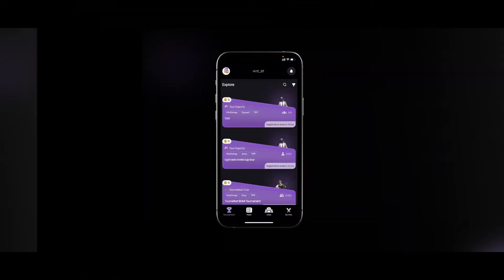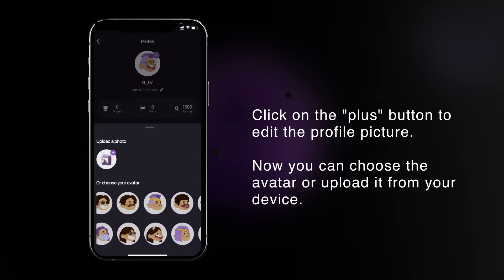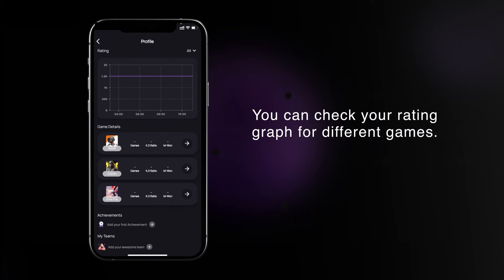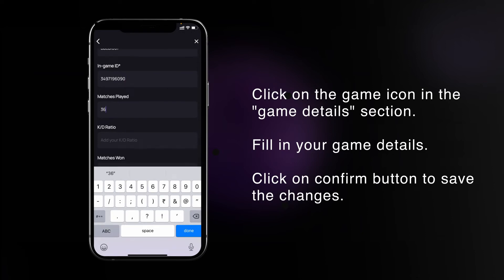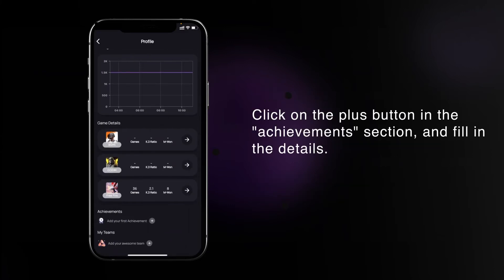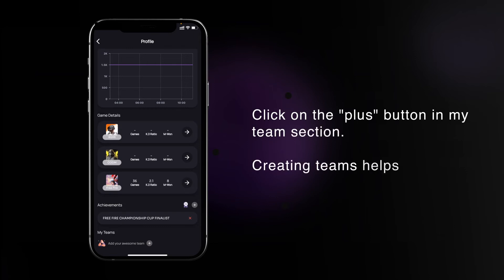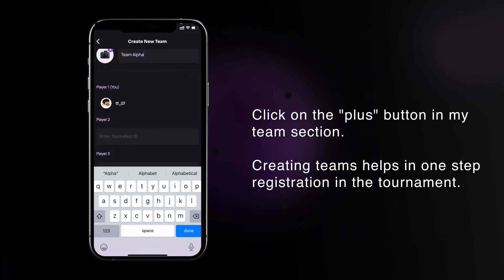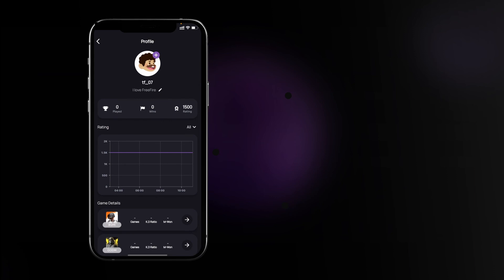How to create or edit your profile? | Tournafest App Tutorial 3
We hope that this video made utilising our app easier for you! You may dig into our channel for more such tutorials.

Tournafest is the one-stop destination for all the enthusiastic gamers & organizers out there, including you. It is an interactive and user-friendly gaming application that is developed with a mission to revolutionize the E-sports ecosystem. Organizing or enrolling in Tournaments & Scrims of games like BGMI, Free Fire, and Call of Duty is no longer a time-consuming or tiring task, but just a matter of a few clicks. You can also win some exciting rewards in the form of TF Coins which can be withdrawn as real money by participating in these daily Tournaments & Scrims! Not only this, but we also have a proactive social feed on our app where you can engage with your squad & organizers in real-time! It is an application developed by young Gamers, thus, we understand your needs & pains well. So that’s what we’re working on, to provide a top-notch gaming experience on a professional platform that was launched never before. Join us in our community of over 50k gamers & organizers and experience a gaming journey like never before!